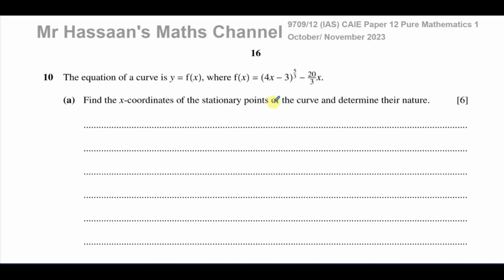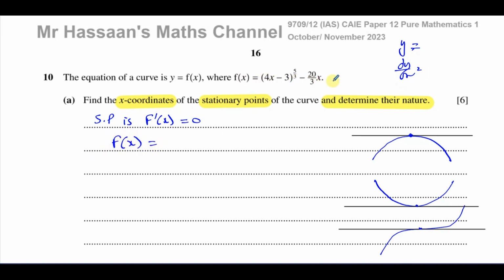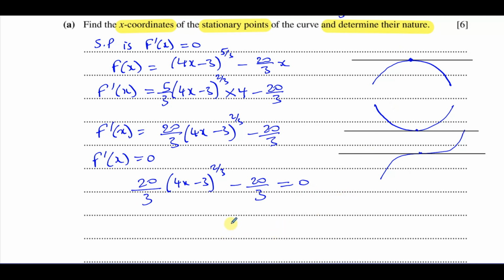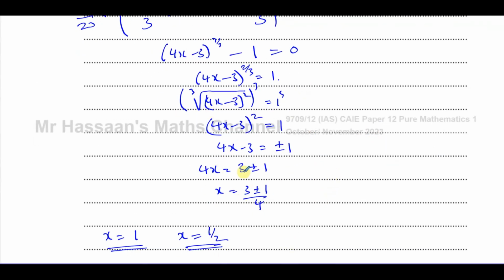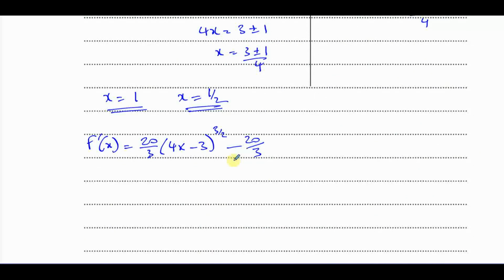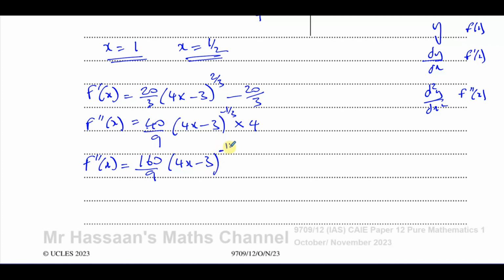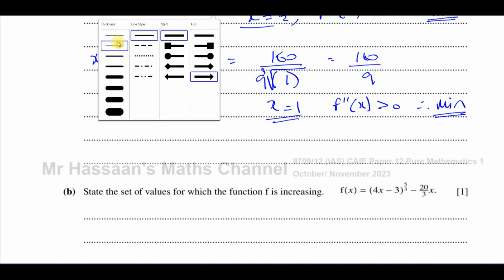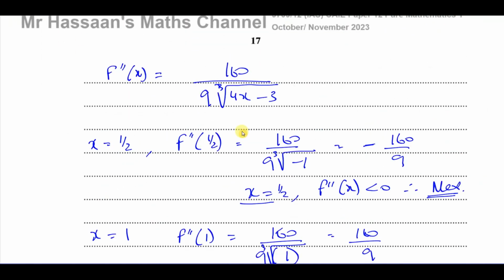CAIE, 9709/12/O/N/23 P12, November 2023, Paper 12, Q10, Differentiation, Stationary Points, Nature,